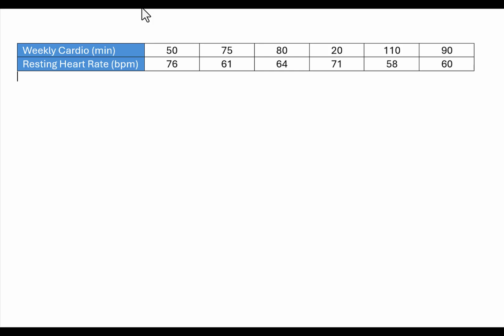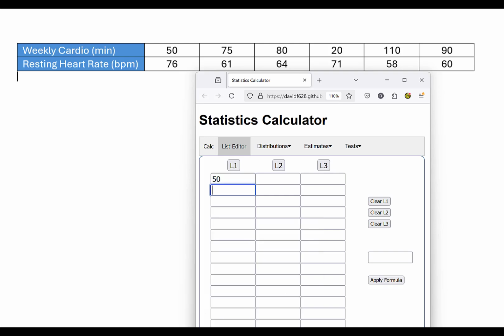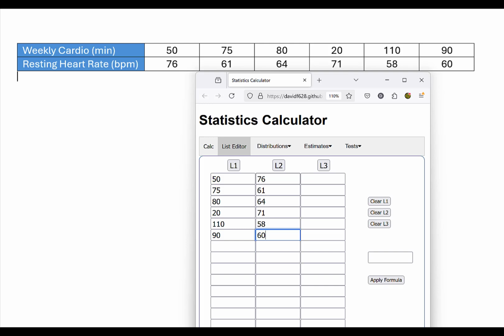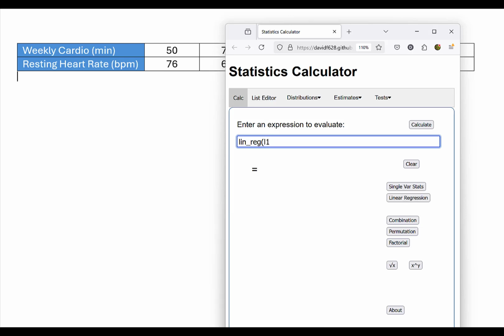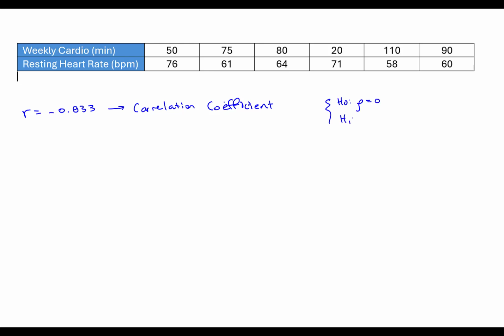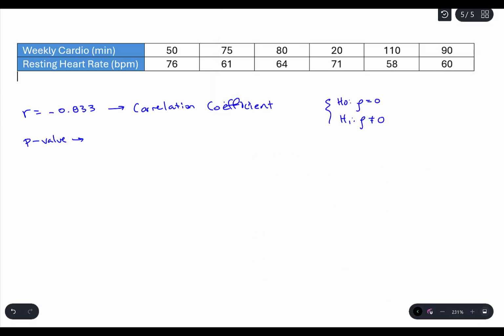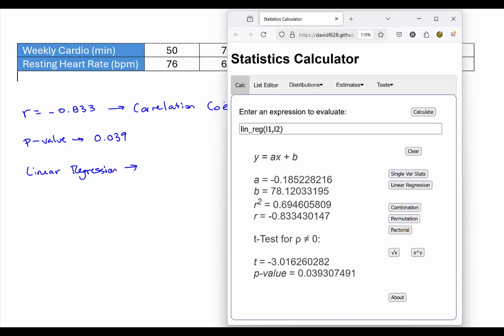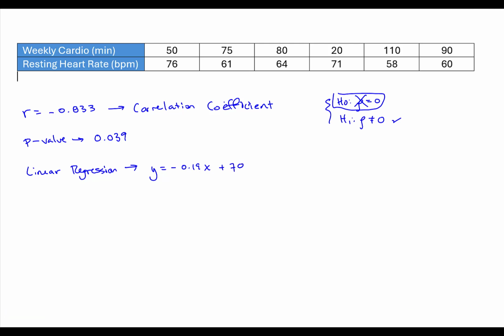Stats Calculator: Linear Regression